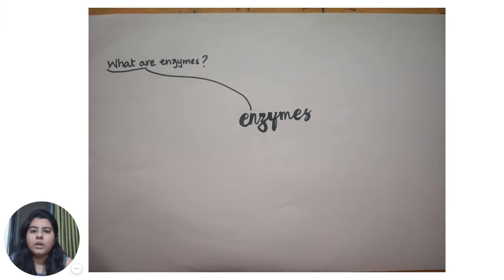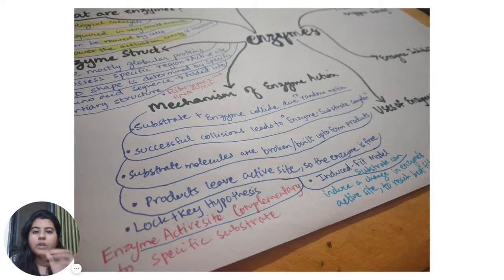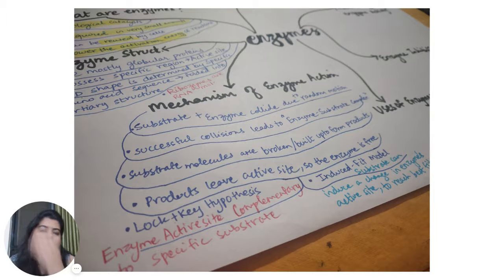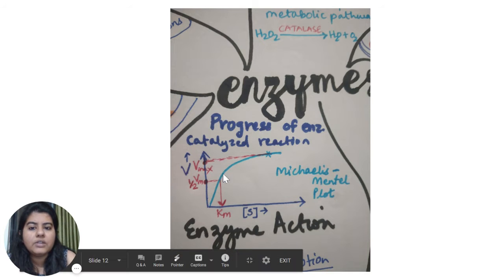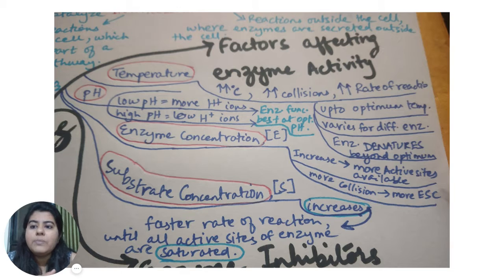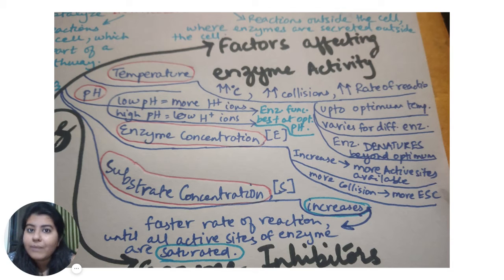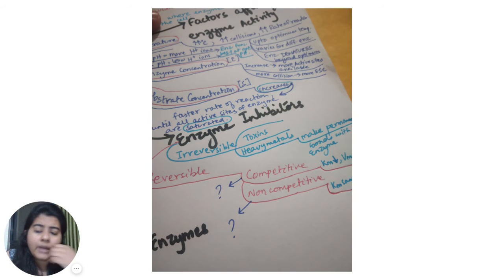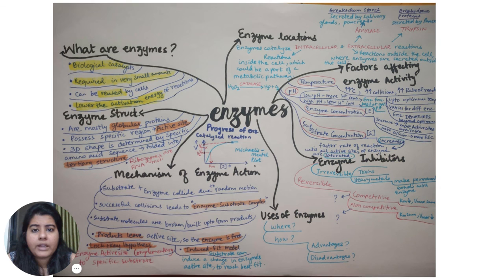44.1 Reviewing Enzymes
Let us look back at all AS level Enzyme objectives learnt so fat, by Mindmapping